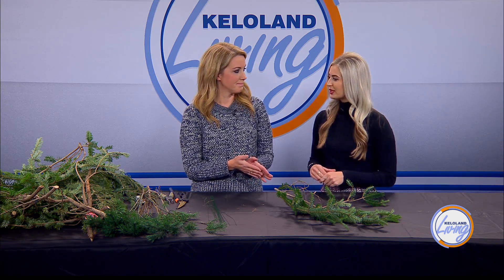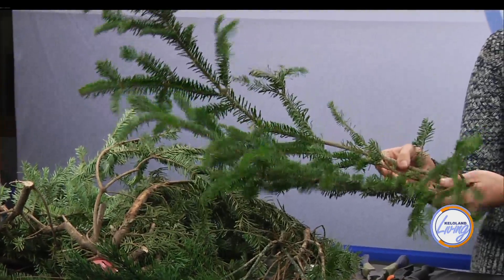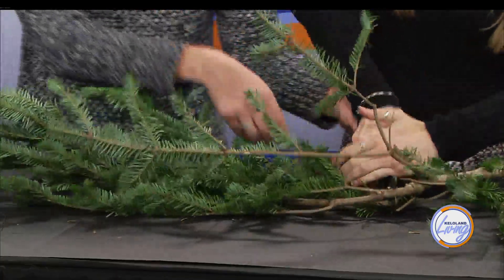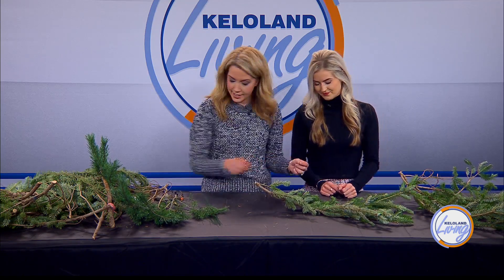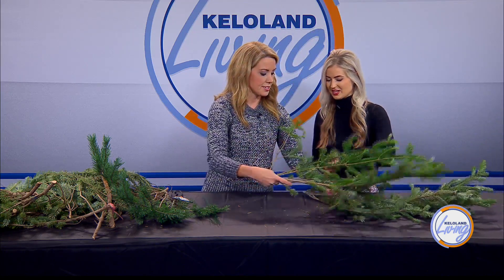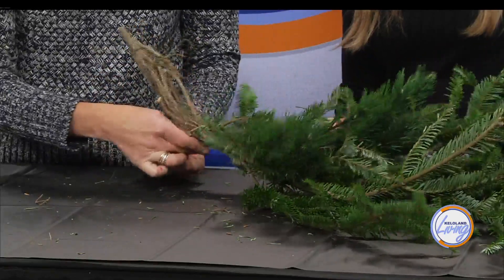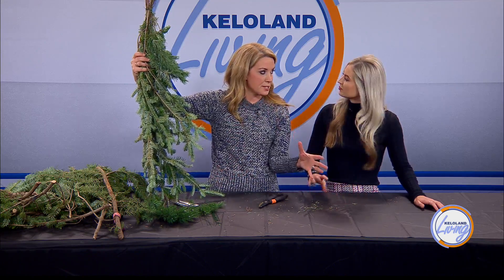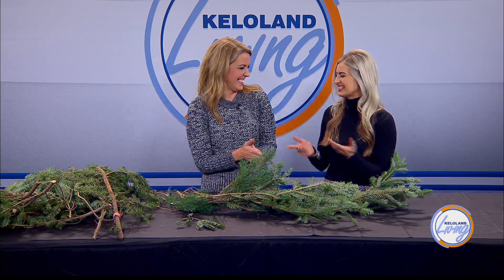KELOLAND Living: Turn the unwanted branches from your Christmas tree into this beautiful garland